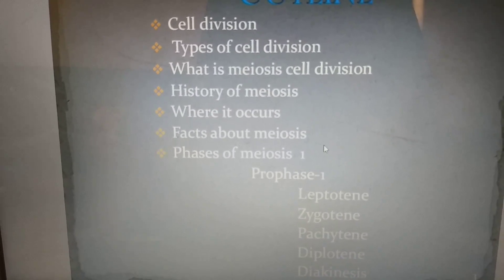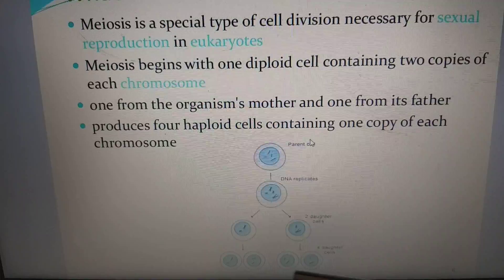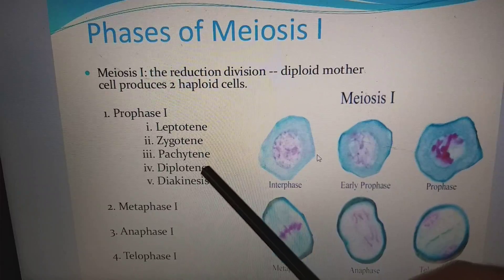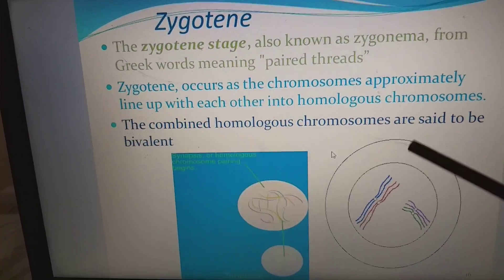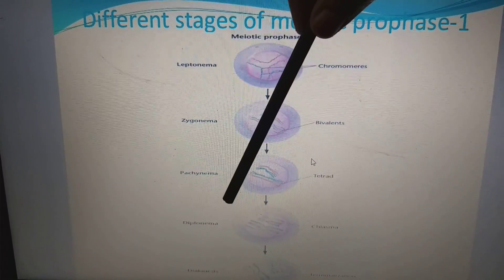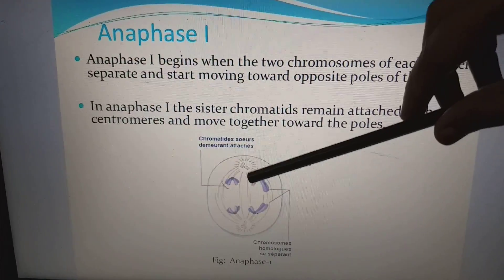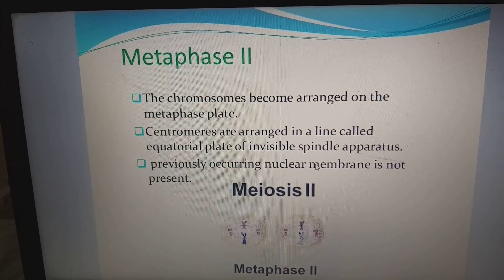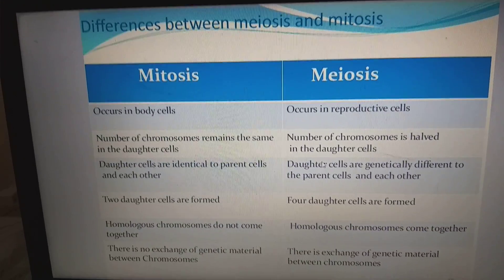Everything about Meiosis cell division